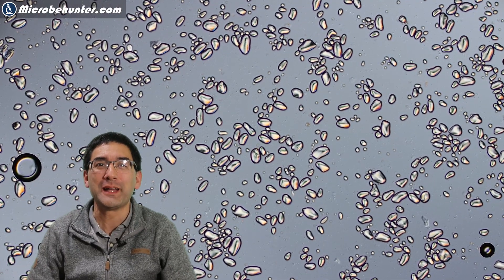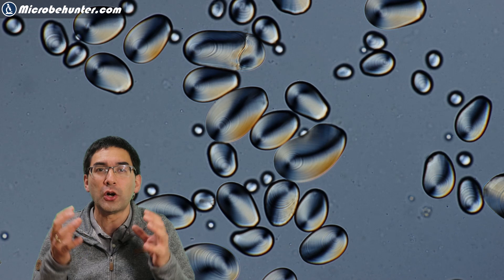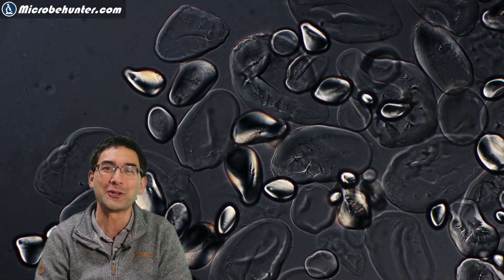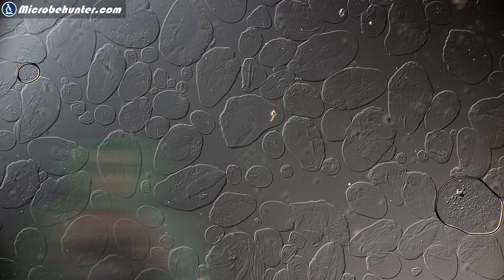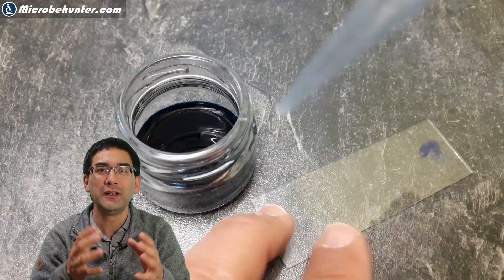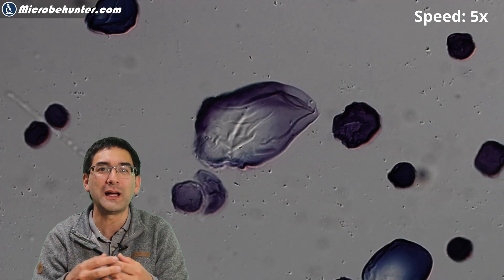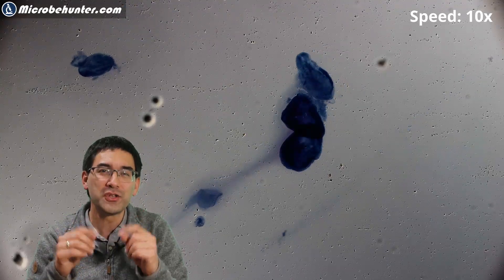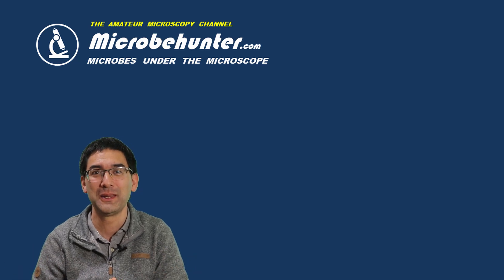Watch saliva digest starch under the microscope 🔬 195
This is why you should not eat raw potatoes: they are too difficult to digest! In this video I will show you how the enzyme amylase in the saliva digests starch grains. The starch is made visible with iodine.